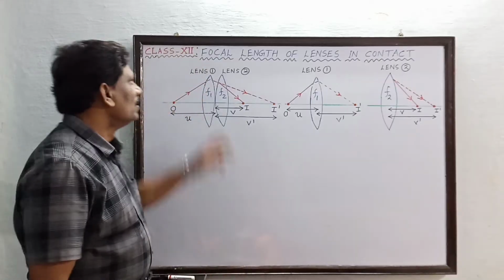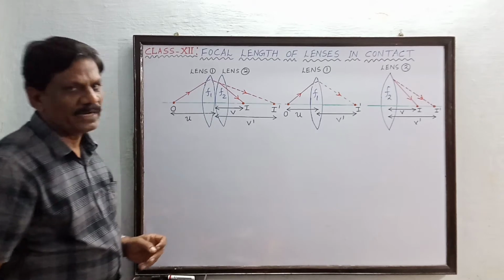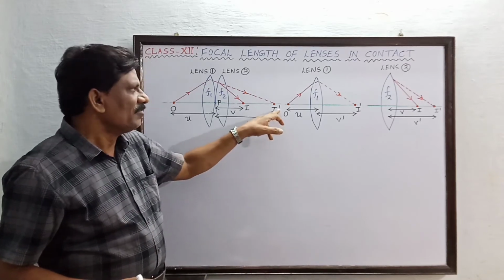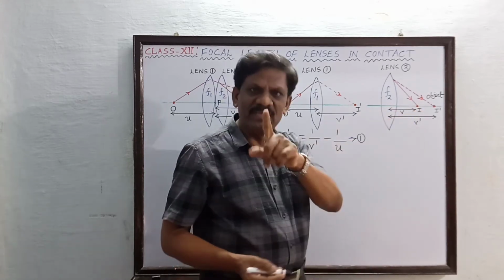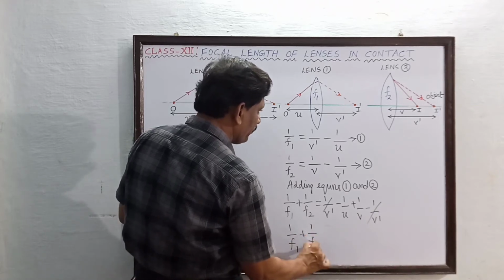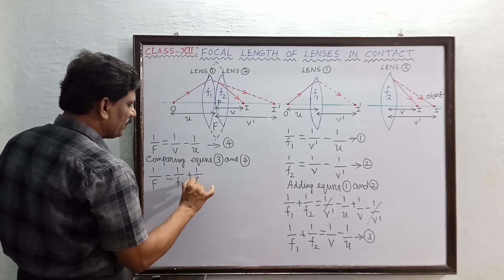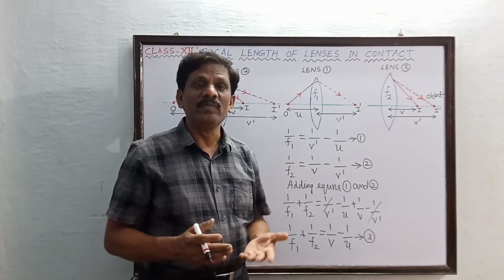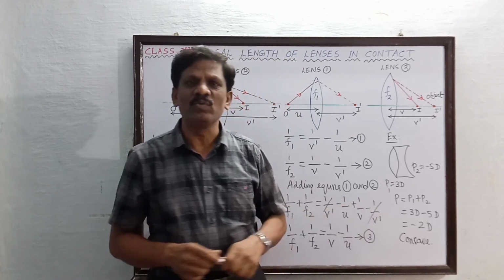Class XII PHYSICS : Focal length of lenses in contact